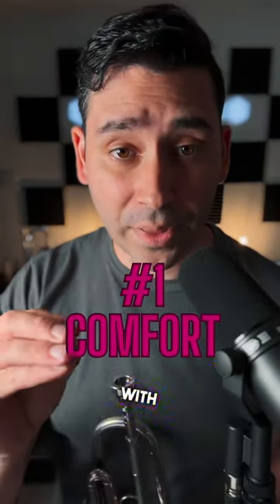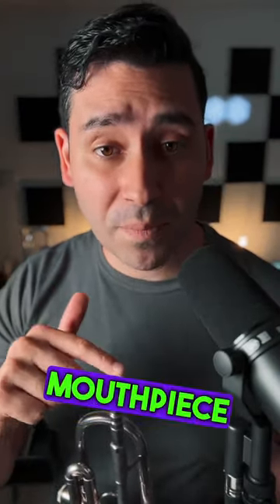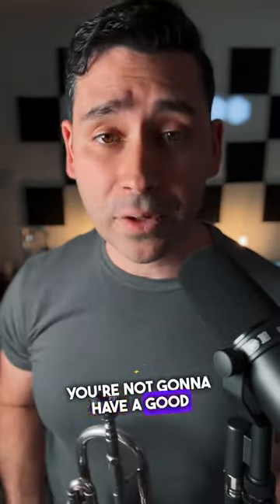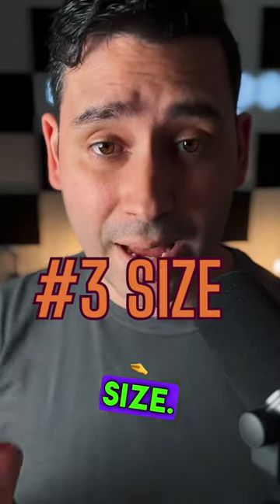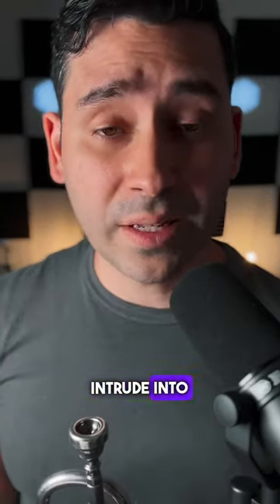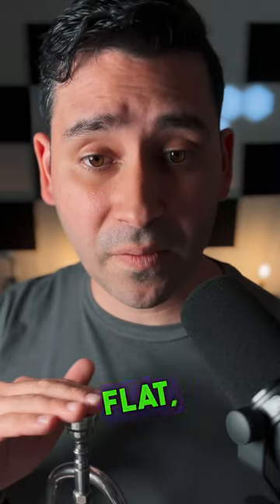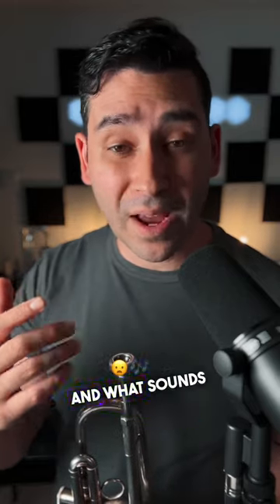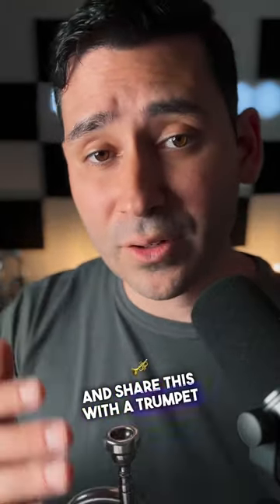Trumpet Mouthpiece Rims: The 4 Considerations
(Free trumpet class and guides in bio!)

Mouthpiece rims are an essential part of playing an instrument – let's talk about why! Comfort is key, and then there's application. Diversify your mouthpiece rim knowledge and get ready to rock!